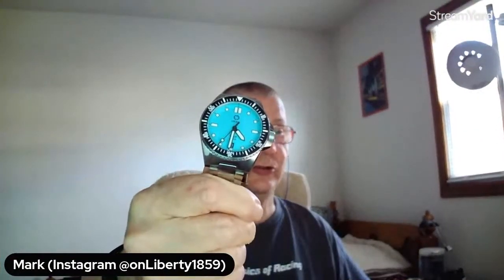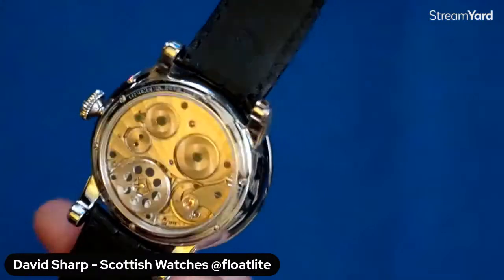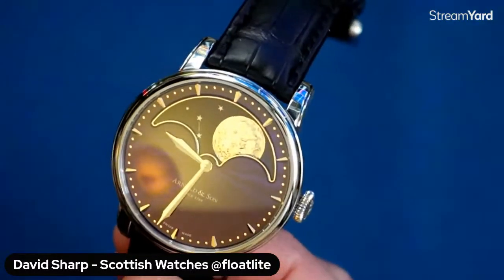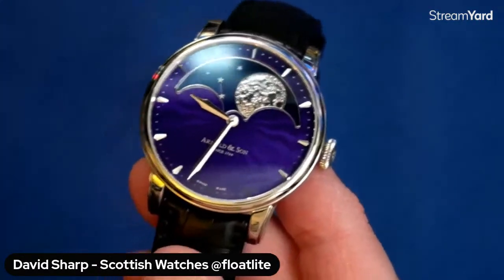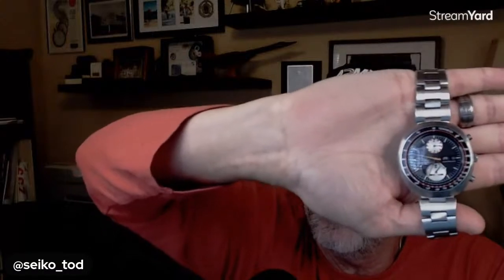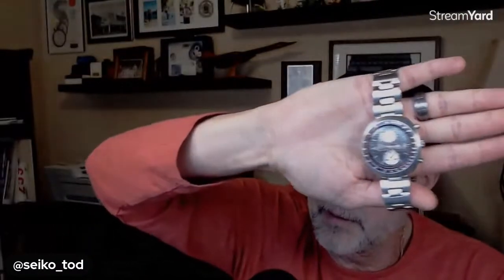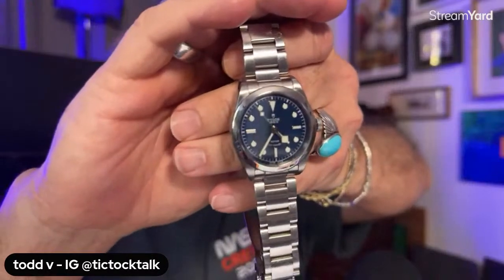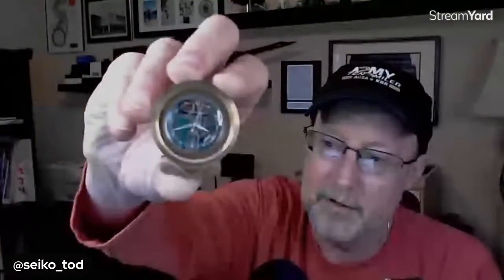Are Shareholders Killing Creativity of Watch Brands? | Swatch, Richemont and LVMH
Join the panel as we discuss shareholder value verses independent controlled brands. What is better?

CHECK OUT the new Casual Watch Reviews Shop. Buy reviewed watches and tech used on the channel.